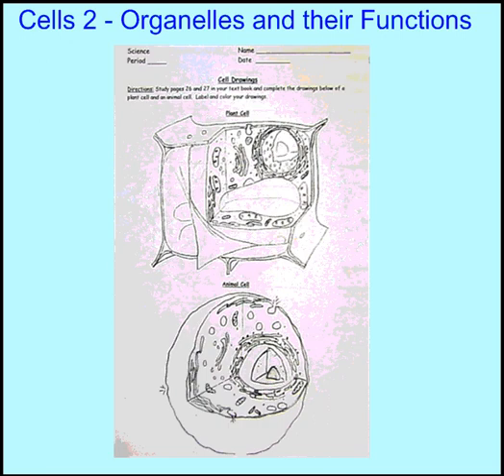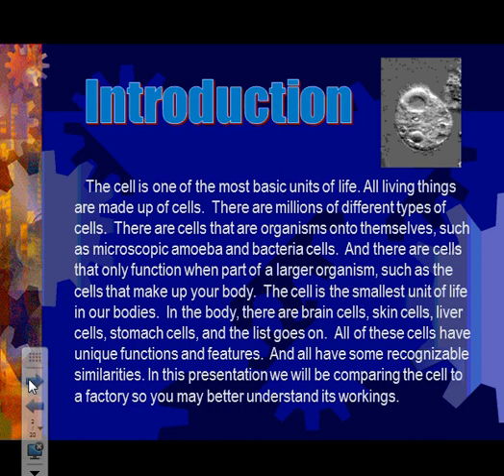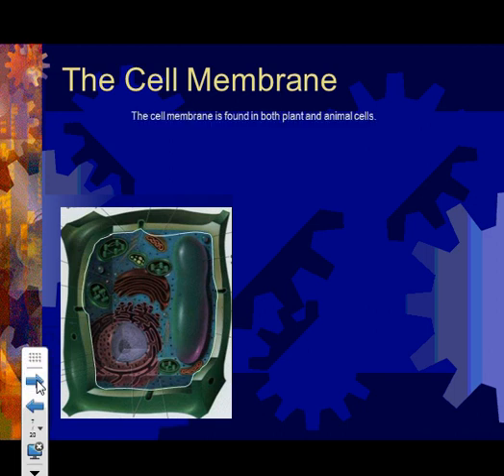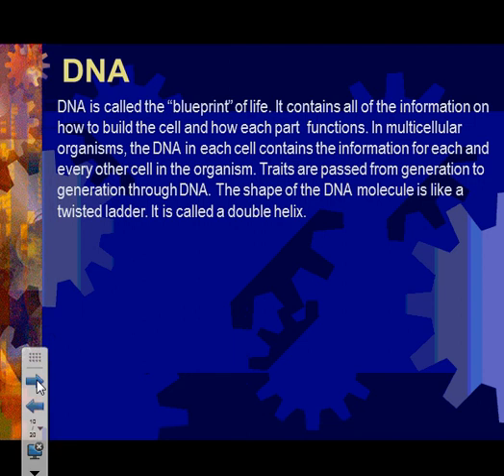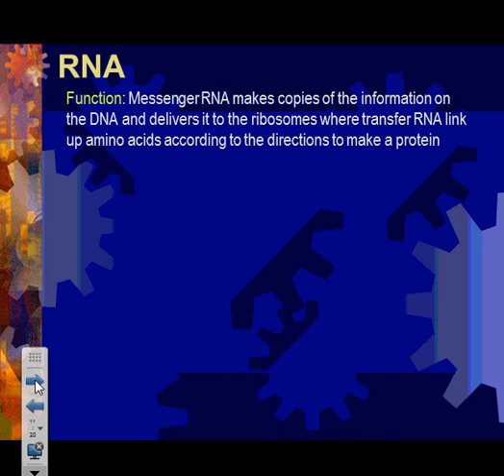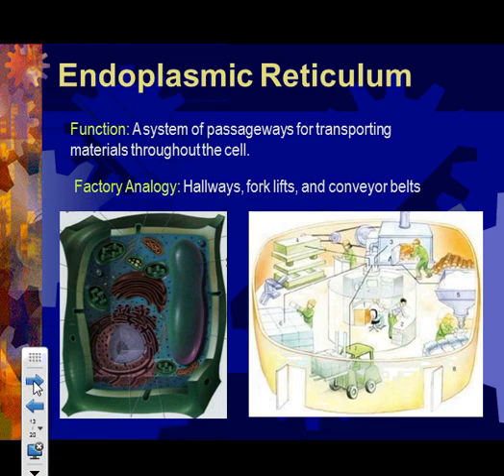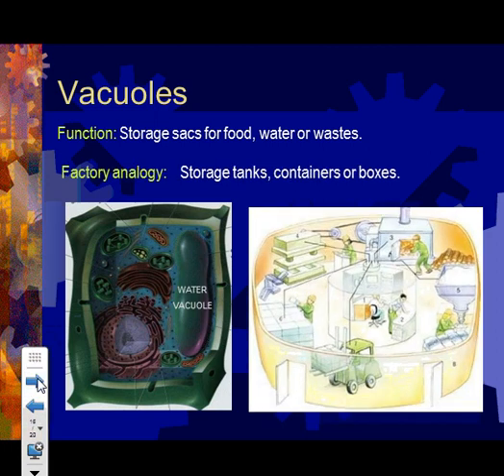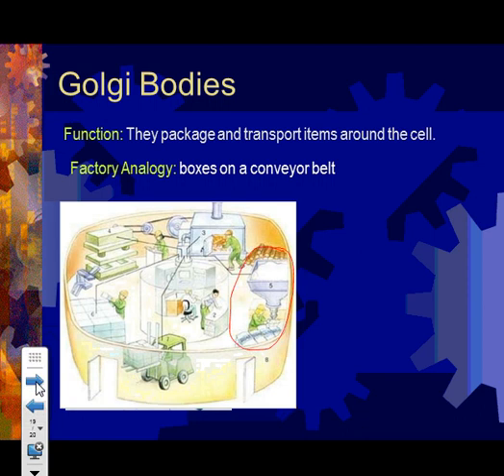Cells 2 Organelles and functions